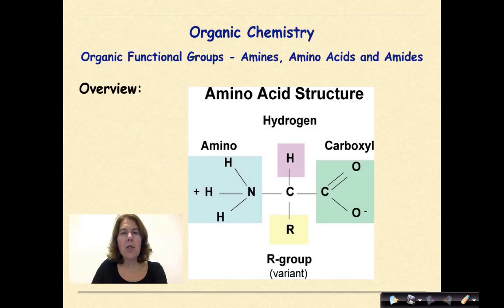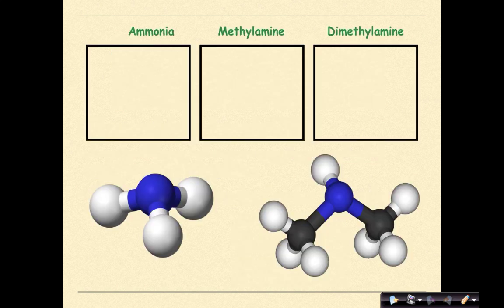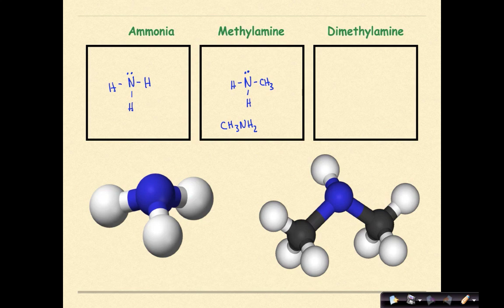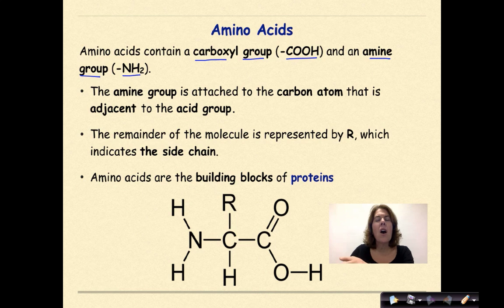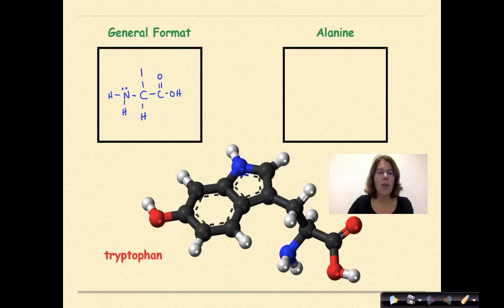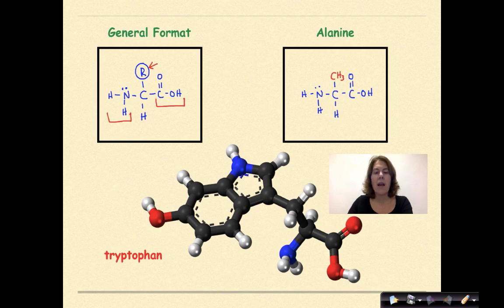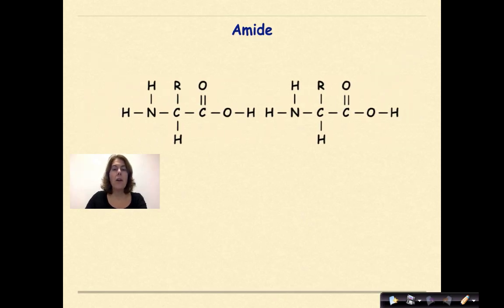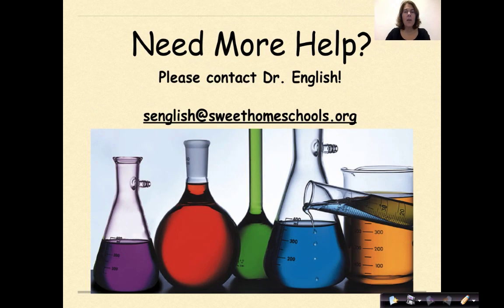Organic Chemistry Part 9 Organic Functional Groups: Amines, Amino Acids and Amides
This video concludes the coverage of all of the organic functional groups listed on Table R of the NYS Reference Tables. The focus is on the functional groups amines and amides and how these two functional groups compose amino acids and form proteins through condensation polymerization. Examples are provided as a reference.